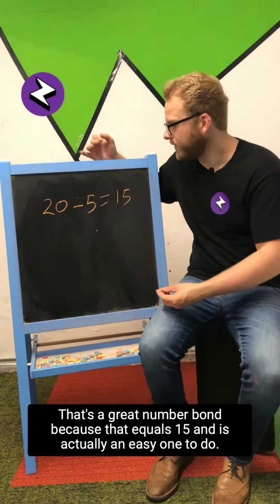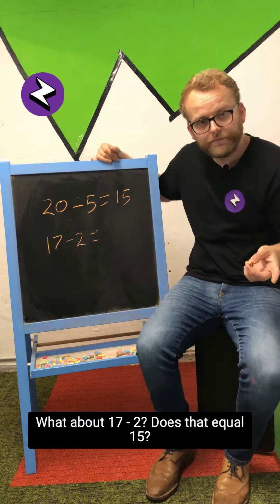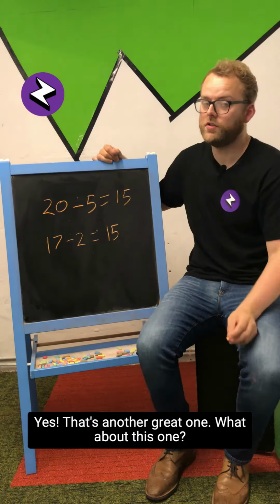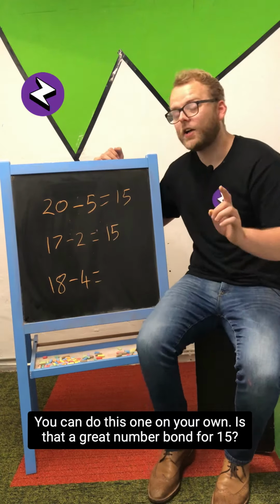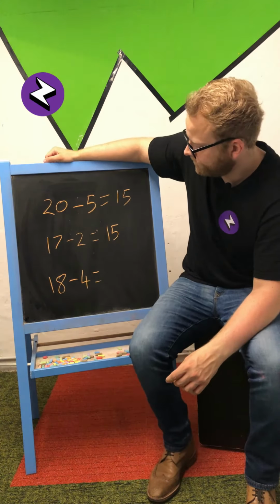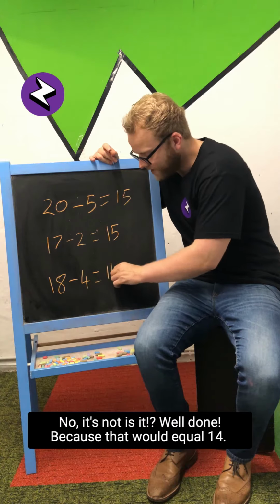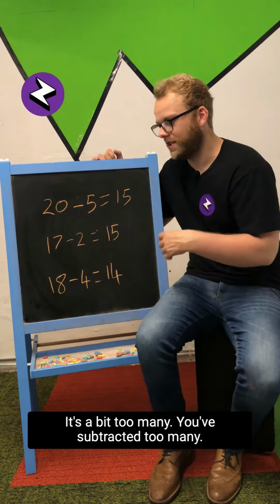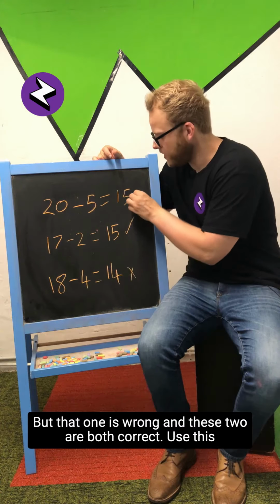Zap Maths Tutorial: Subtraction (Number Bonds 15)